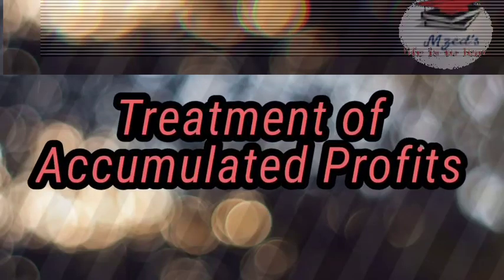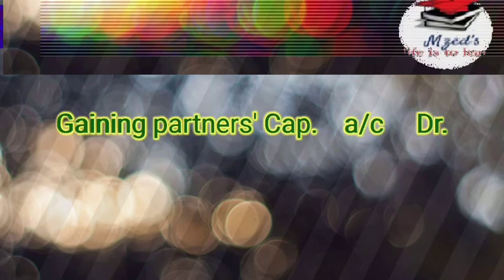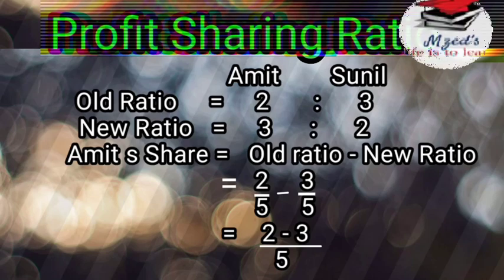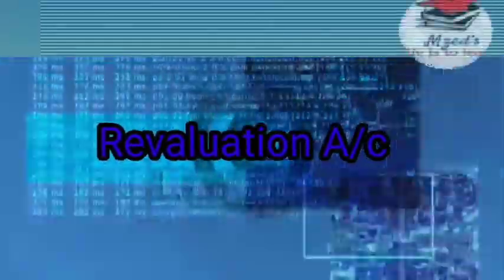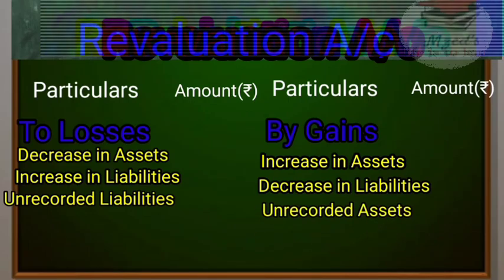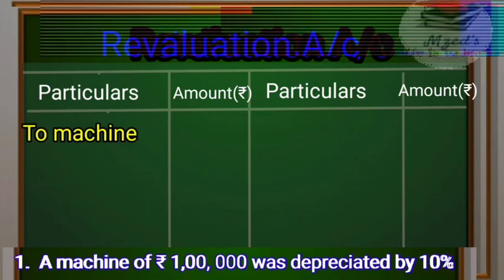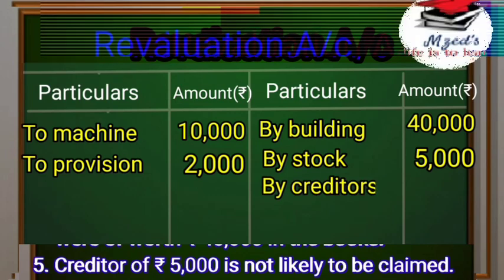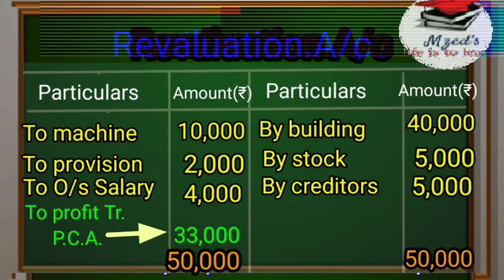Class 12# Accountancy#Partnership#Revaluation Account# Accumulated profits